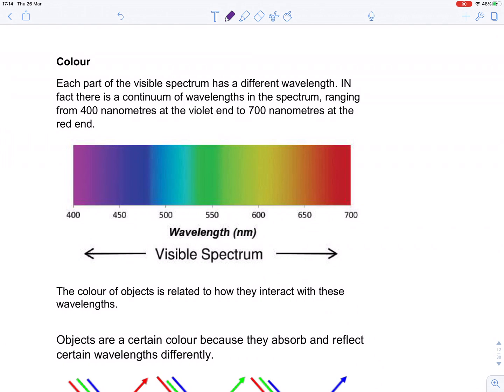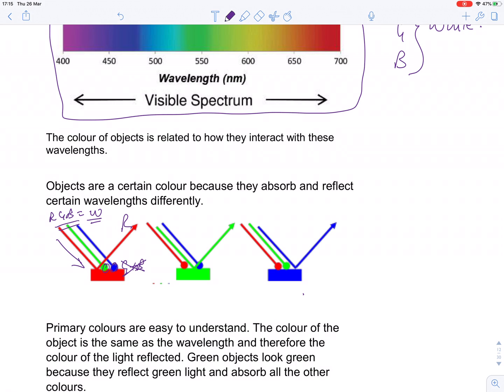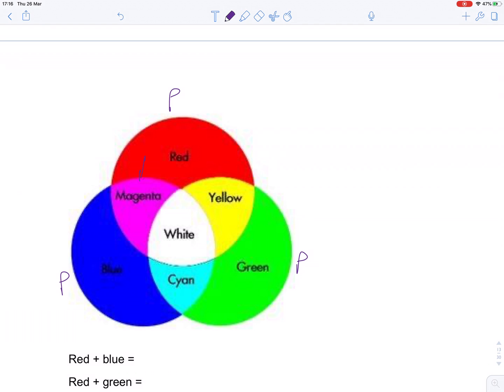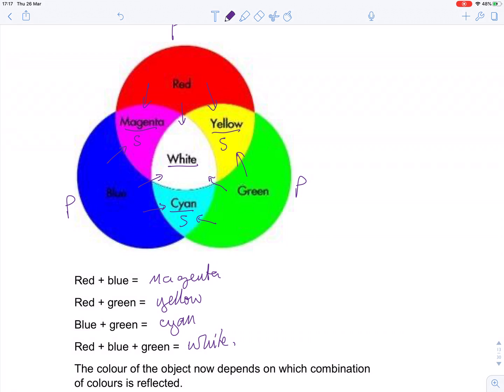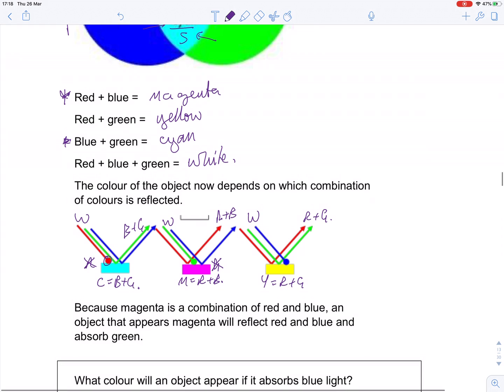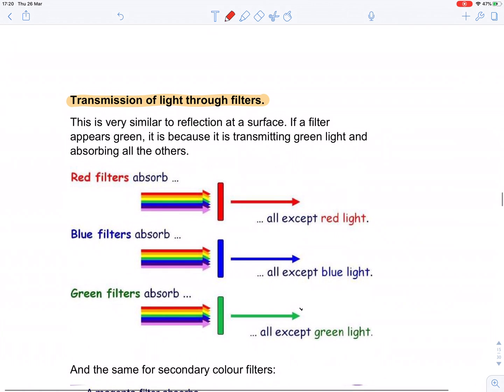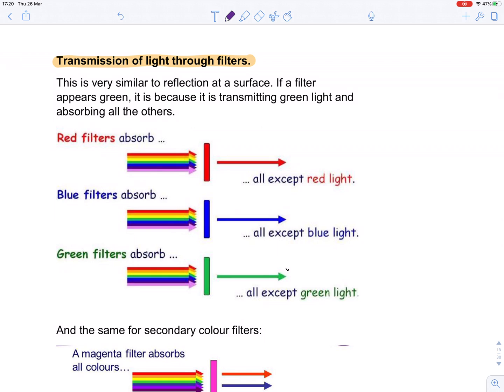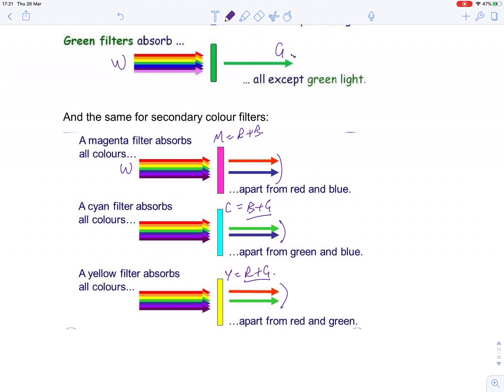GCSE Physics - Colour mixing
Mixing colours using coloured surfaces and filters - how what you see depends on the colour of the light and of the surface. For GCSE Physics light and the electromagnetic spectrum topic.